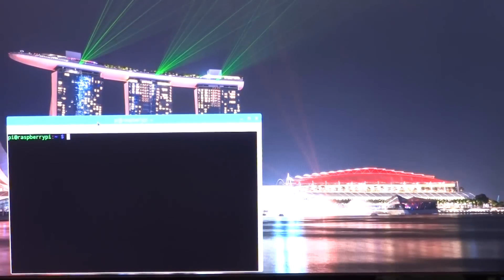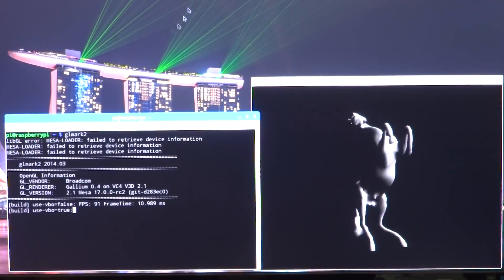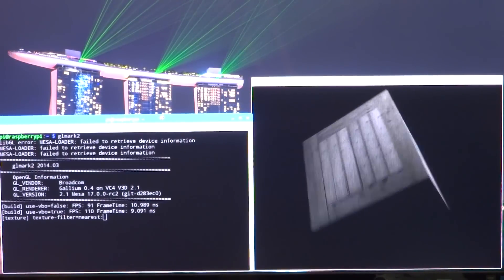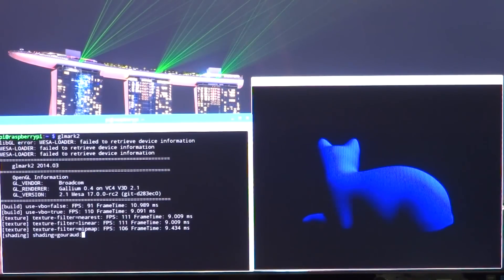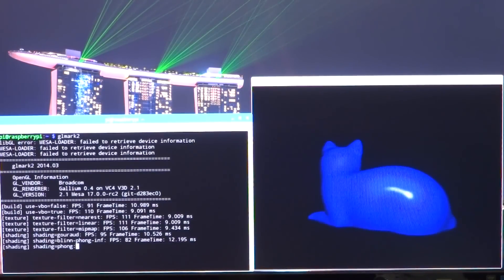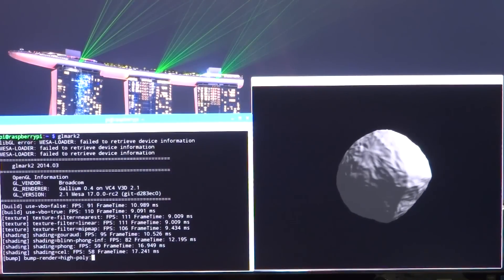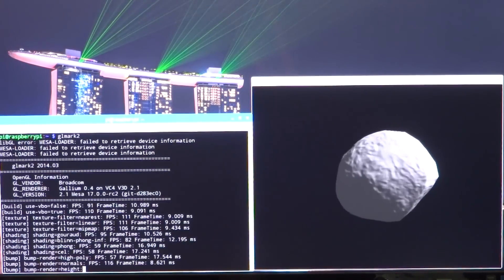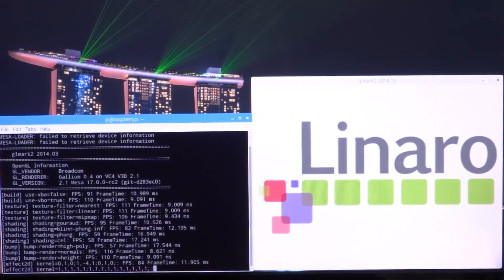Raspberry Pi Mesa 17 GLMark2